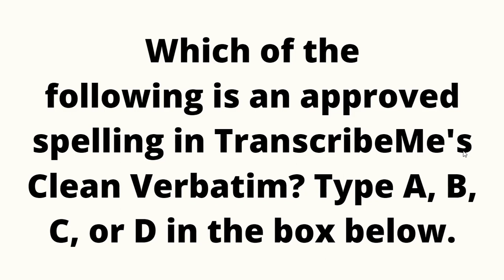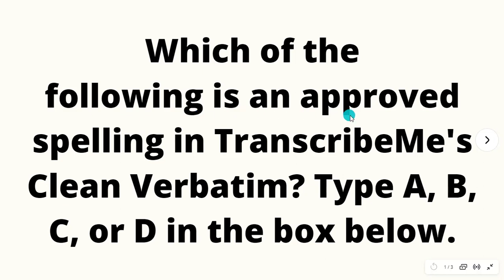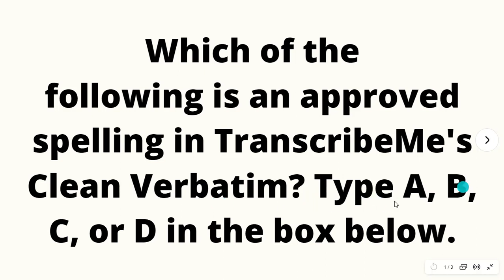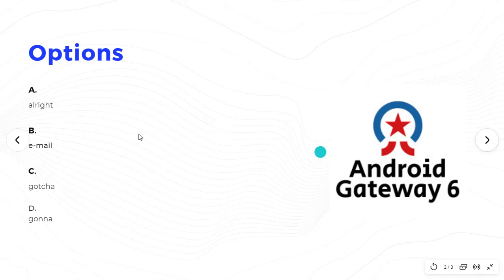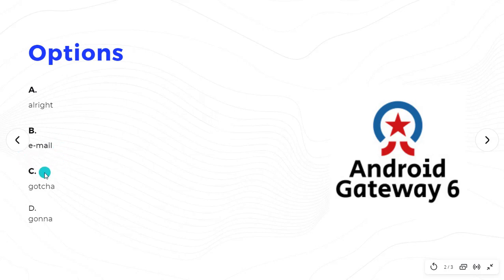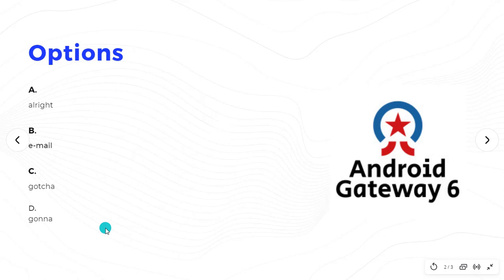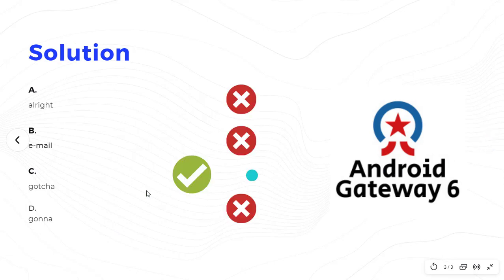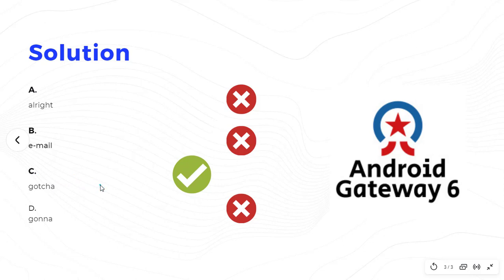Which of the following is an approved spelling in TranscribeMe's Clean Verbatim? Type A, B, C, or D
Which of the following is an approved spelling in TranscribeMe's Clean Verbatim? Type A, B, C, or D in the box below.

A) alright
B) e-mail
C) gotcha
D) gonna